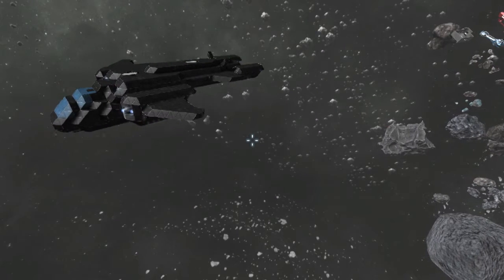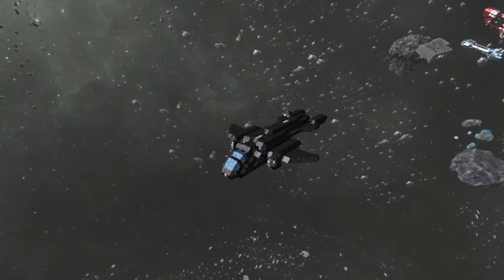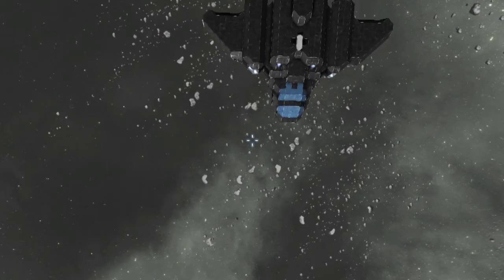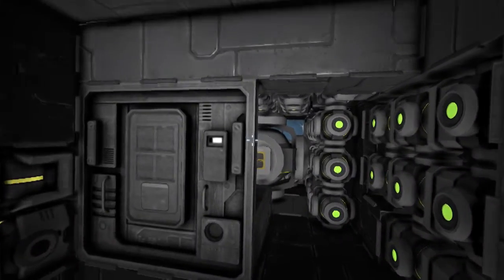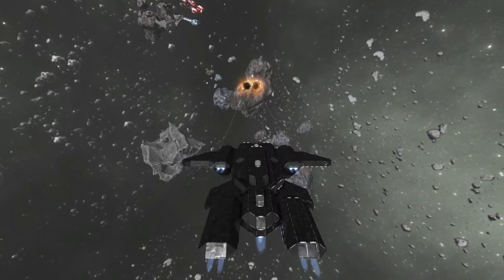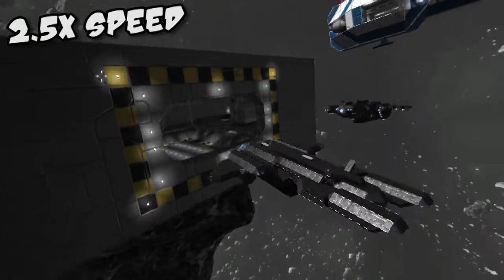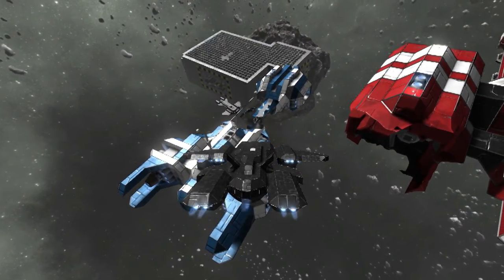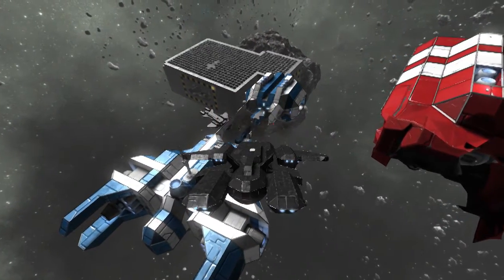Space Engineers: Pelican (Ship Spotlight)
► TwitchTV...

► TwitchTV...

► PC Specs...